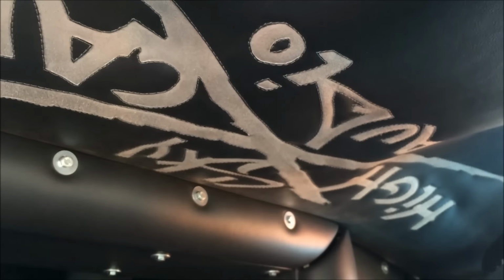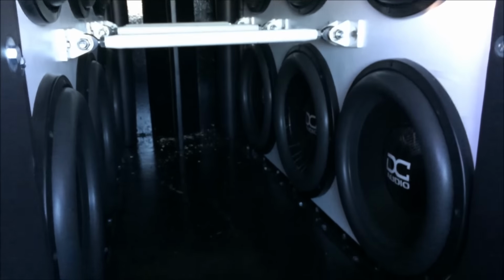The Sky High Demo Truck and its hurricane lows!